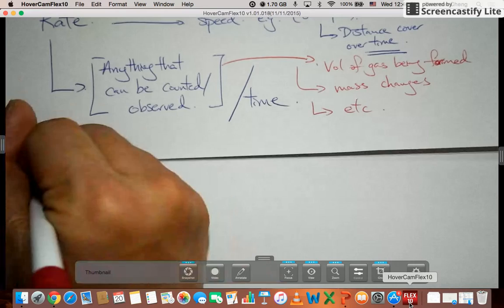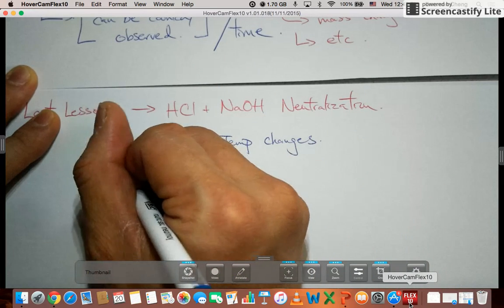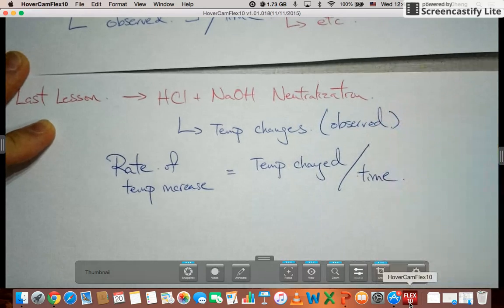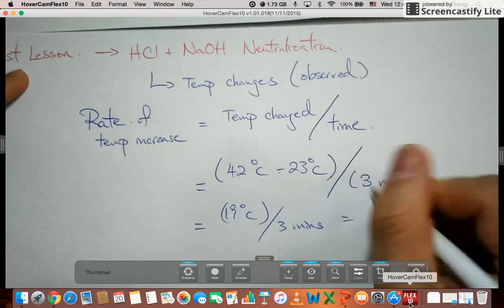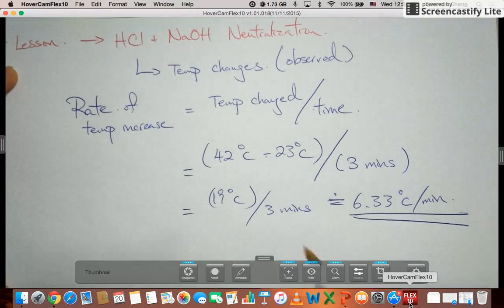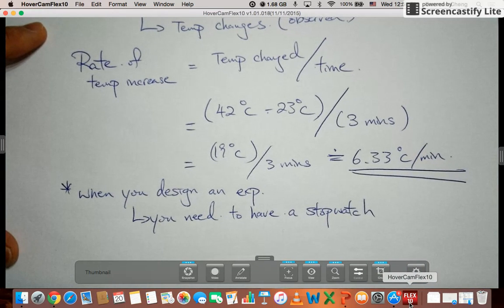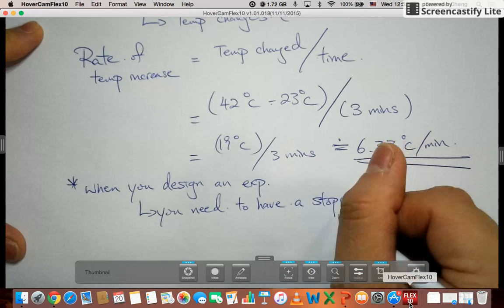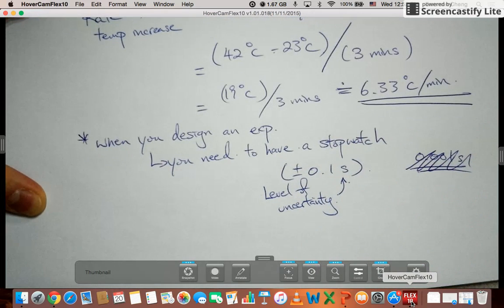Example of Rate of reaction (Rate of temp increase)